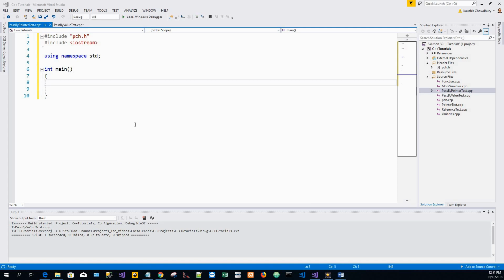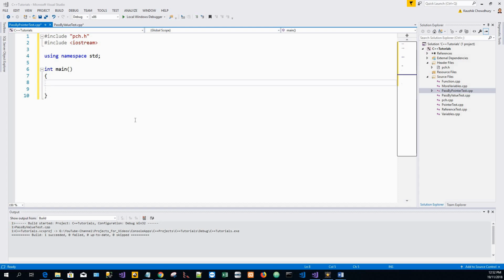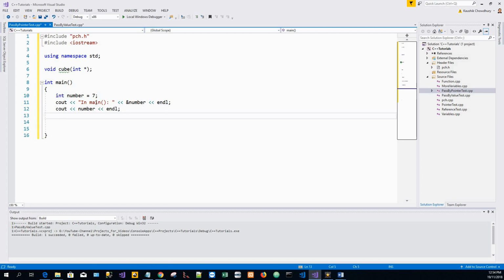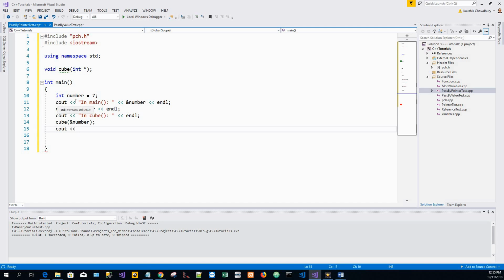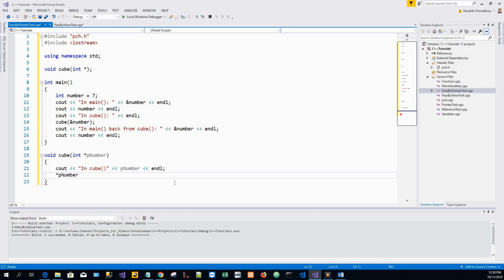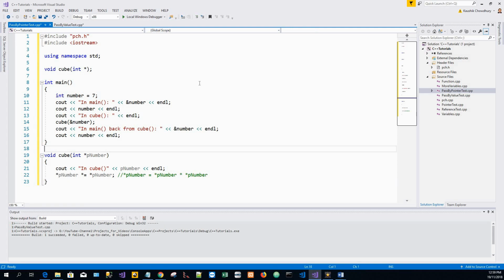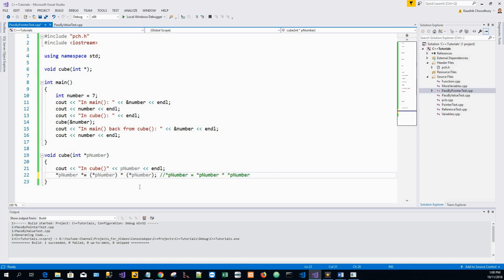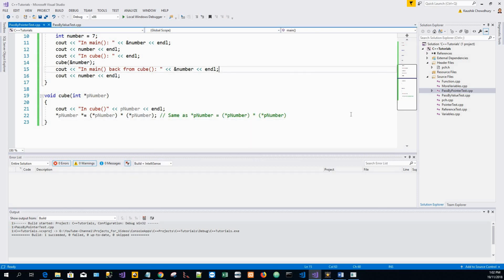How to pass parameters to function by pointers in C++ using Visual Studio 2017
🚀🎓 Next (Unit Testing Blazor ASP.NET 5) -This is an example of passing parameters by pointers to C++ functions.